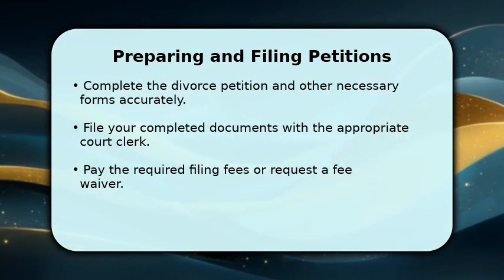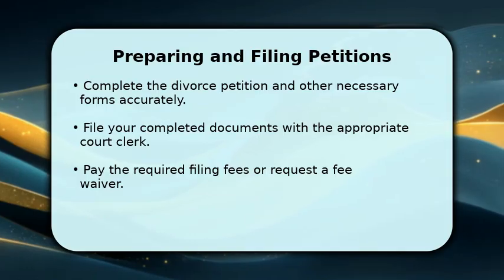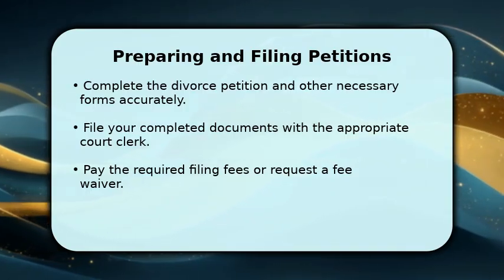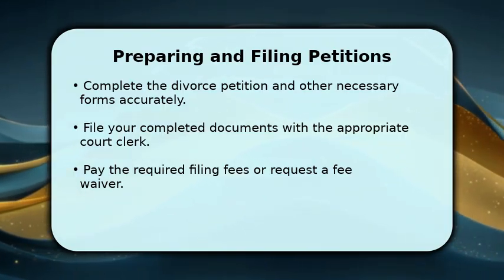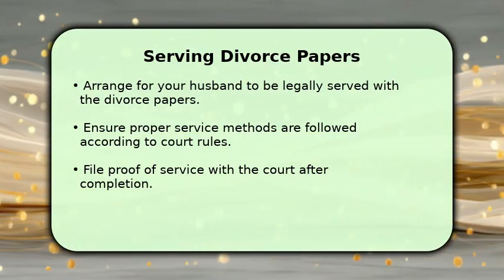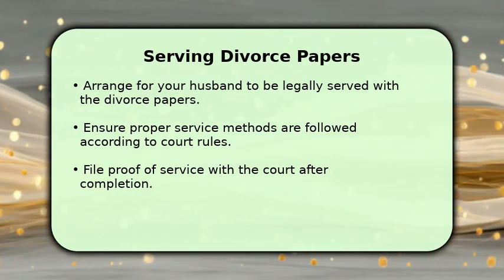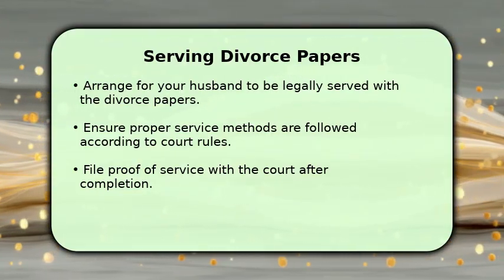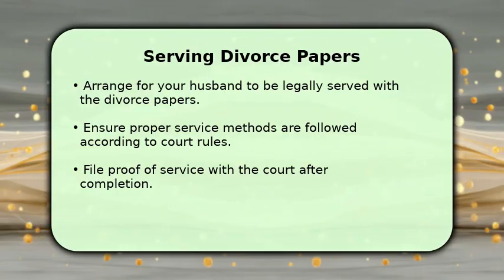How to File Divorce Case Against Husband (Updated)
▸ (l) Are you considering filing a divorce case against your husband? This video will guide you through the step-by-step process of initiating a divorce case. From understanding the grounds for divorce to preparing the necessary documents, we'll cover everything you need to know. Whether you're seeking a contested or uncontested divorce, this video will provide valuable insights and tips to help you navigate the complex legal process.